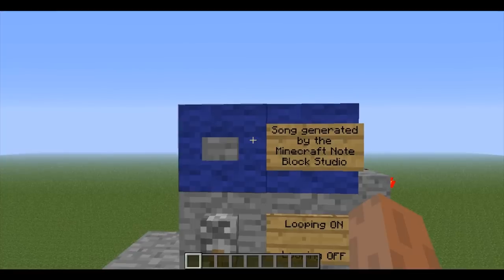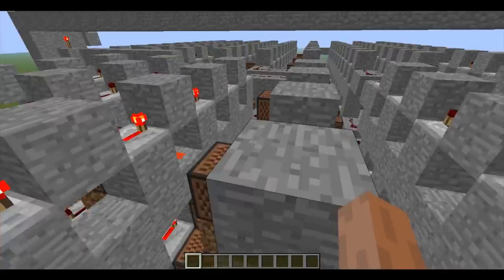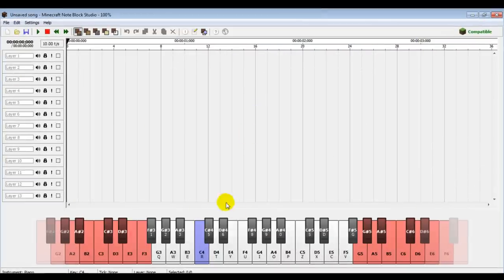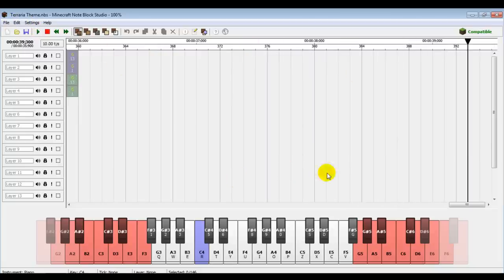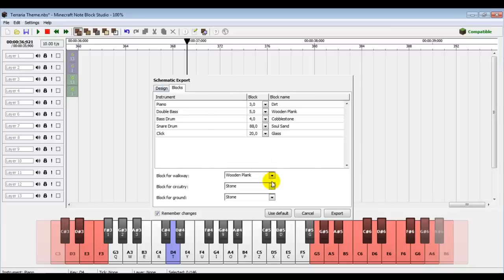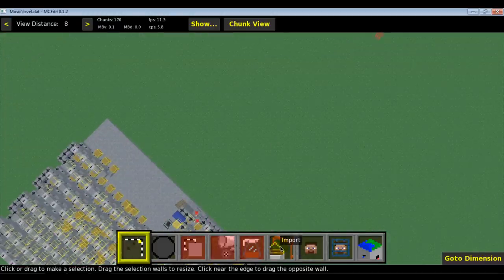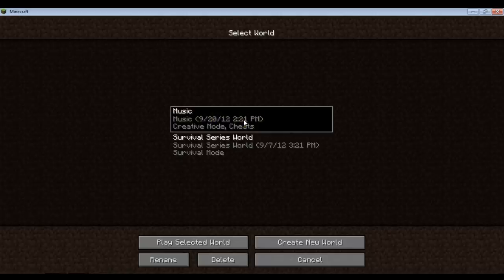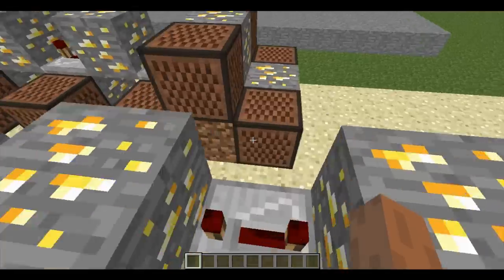HOW TO Create Note Block Music With Minecraft Note Block Studio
Today I'm showing you how to create noteblock music!